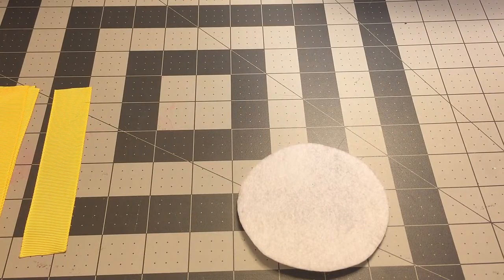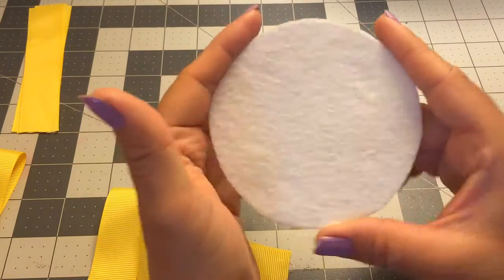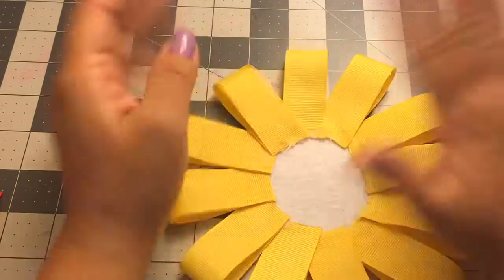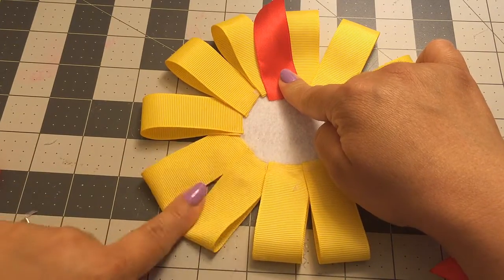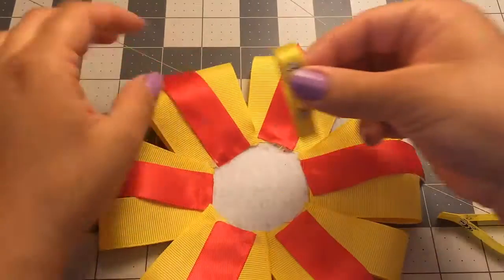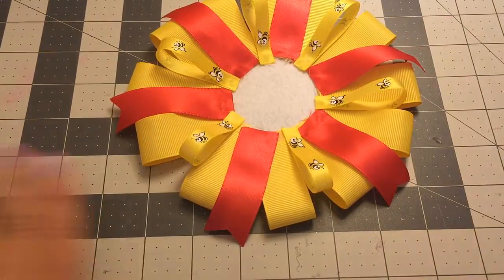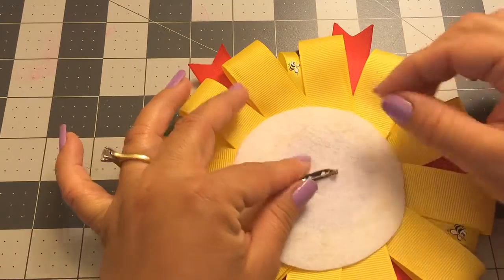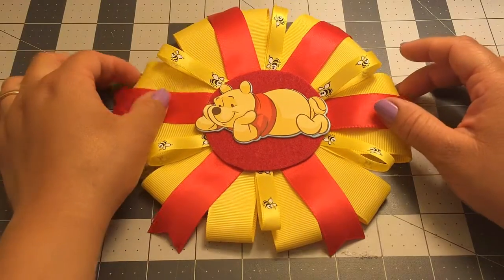Winnie The Pooh Baby Shower Corsage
Free Paid Apps, and Free Giftcards. [MOBILE DEVICES ONLY/APPLE AND ANDROID]

Thanks again.